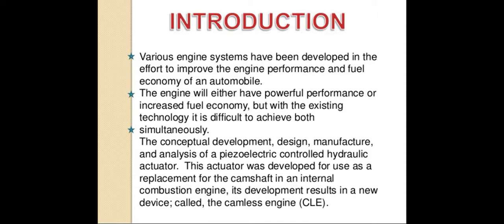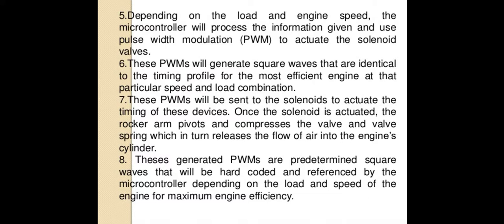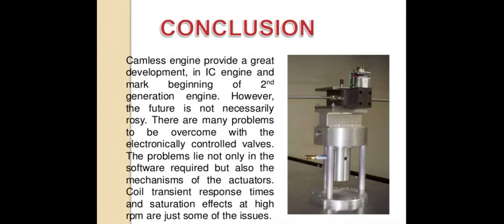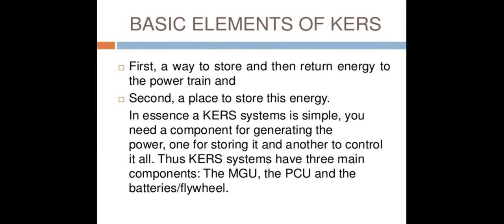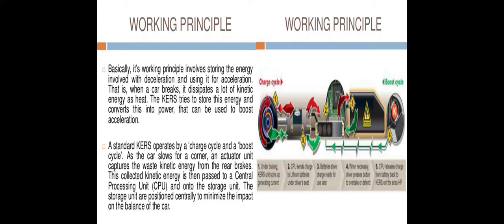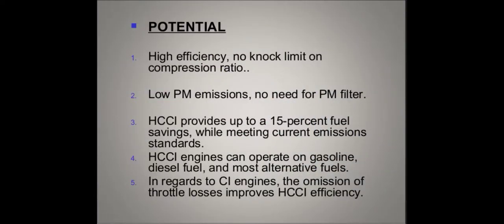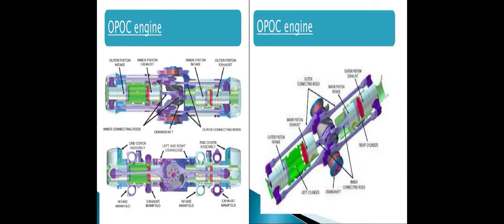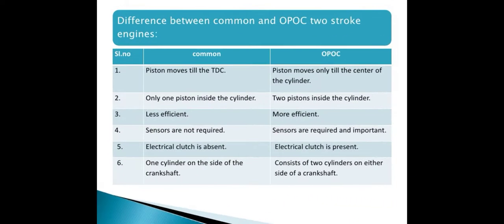New technologies in IC Engines